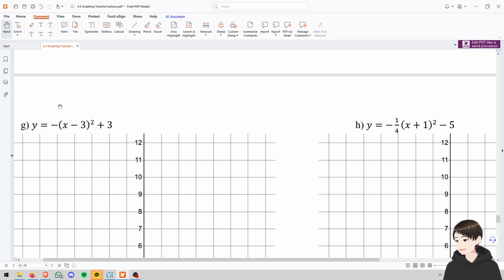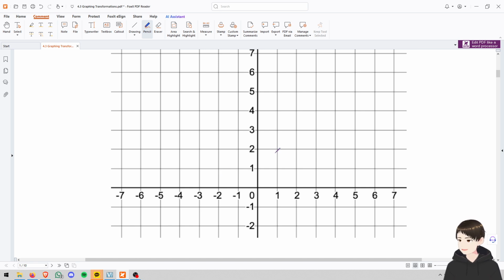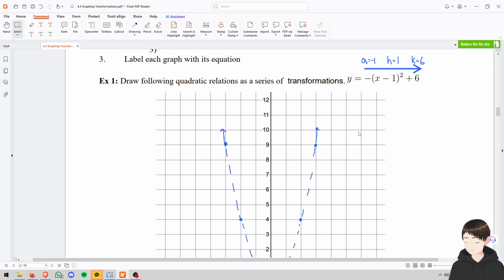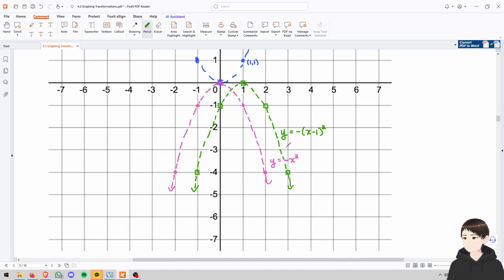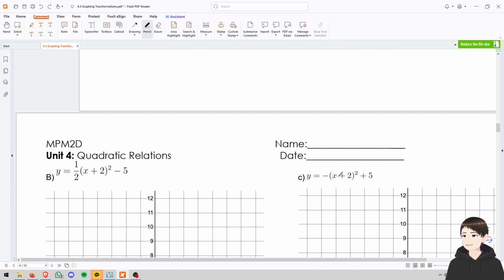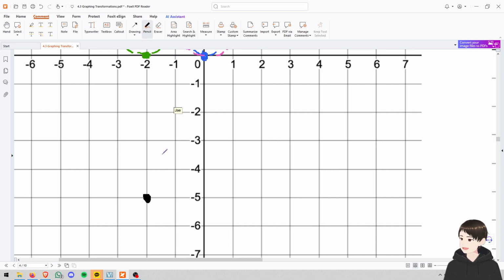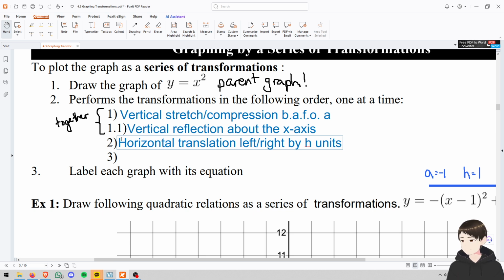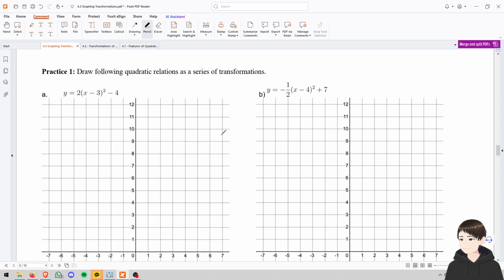4.3 Graphing Transformations of Quadratic Relations